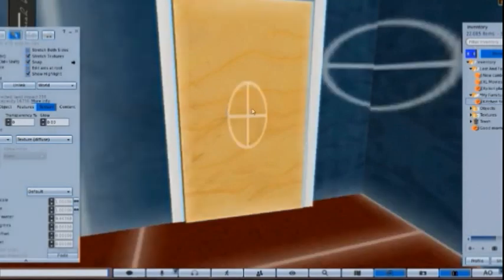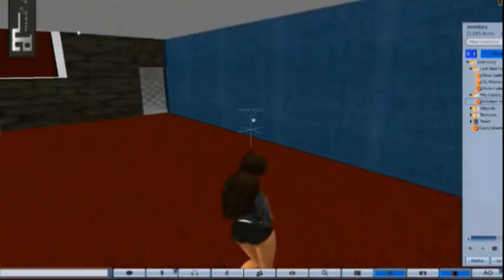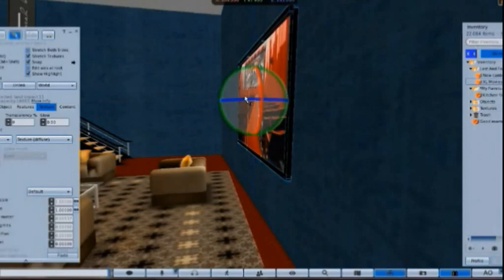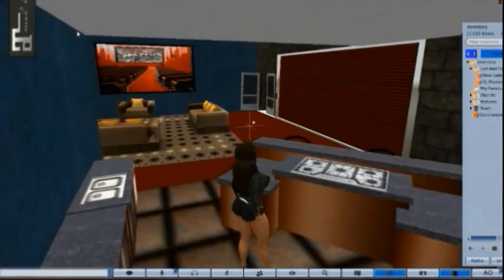DJ Fargis Talks a Lil of herself Final Build Of Her SkyBox Part 3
I talk a lil about Myself in this one, I may have a Devil side to me, :)  also its the final build to my Sky box, I think it looks good. tell me what you think to the finish.

First Part of Video
Line of Fire - Jason Shaw
Second Part
5 Cents Back - Jason Shaw
Go check out his sight for even more Music

Especially On a Monday & Friday Nights from 10pm UK time
As I Go Live.